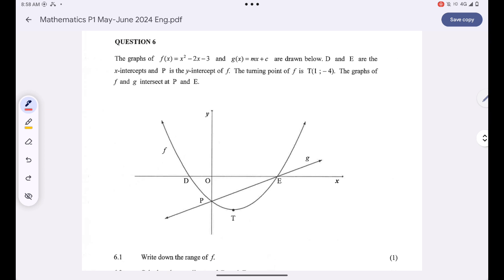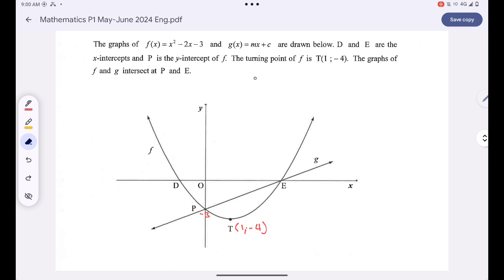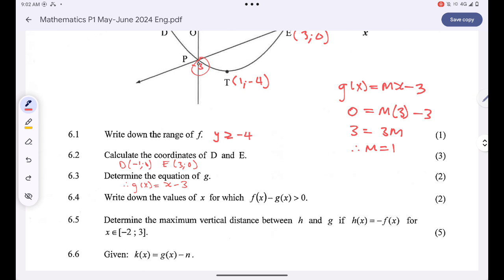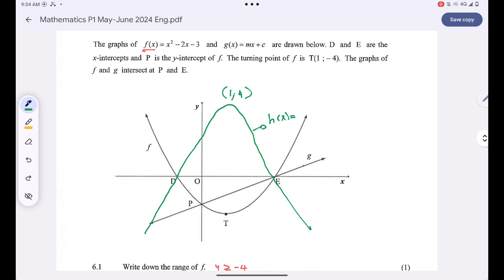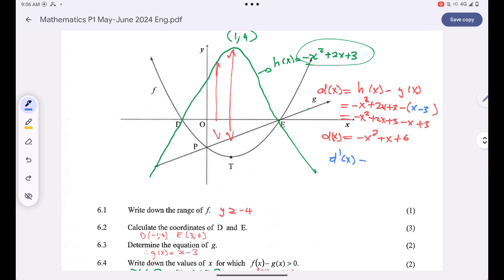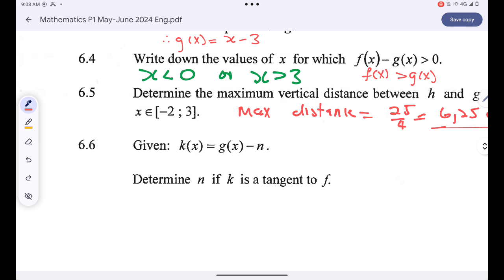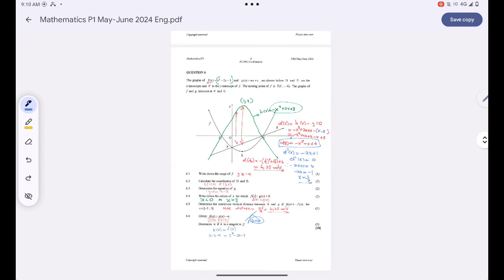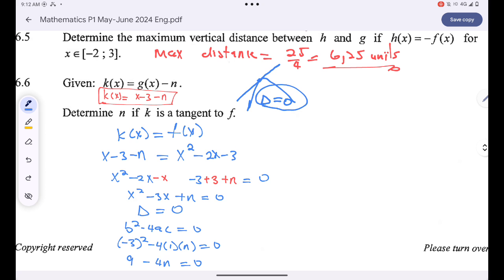GRADE 12 | MAY-JUNE 2024 | MATHEMATICS PAPER 1 | MEMORANDUM | GRAPHS & FUNCTIONS | QUESTION 6.